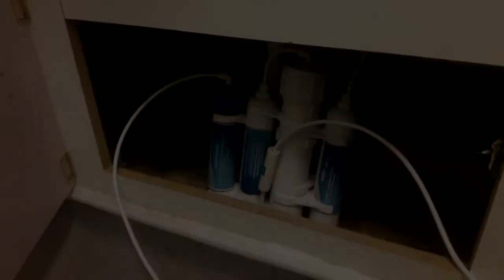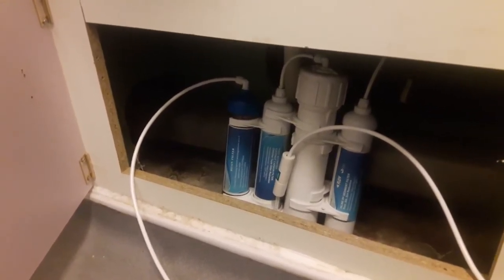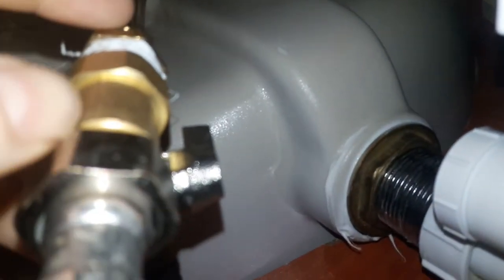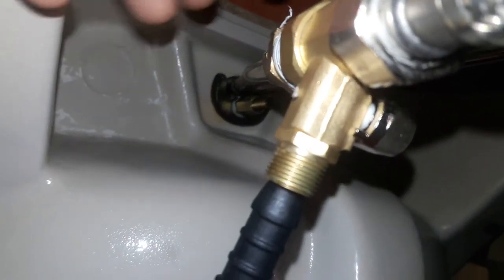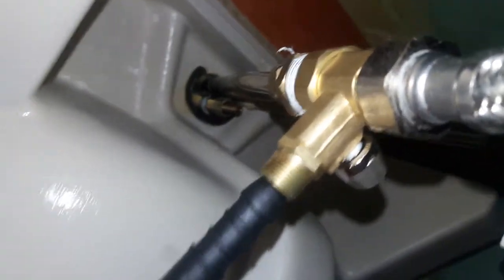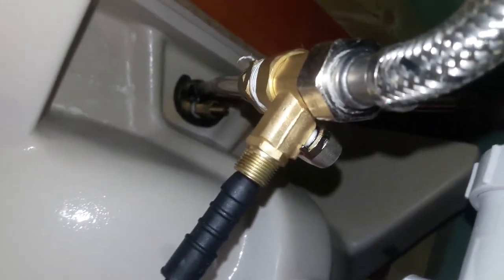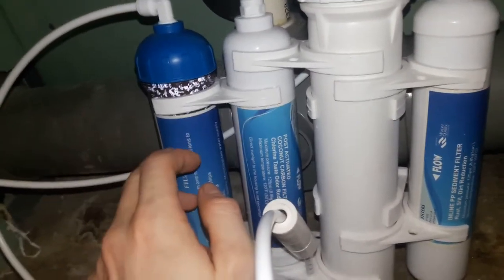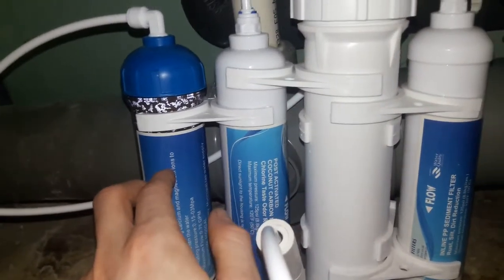cheap RO filter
easy ro system install